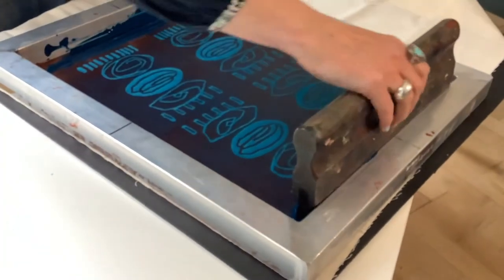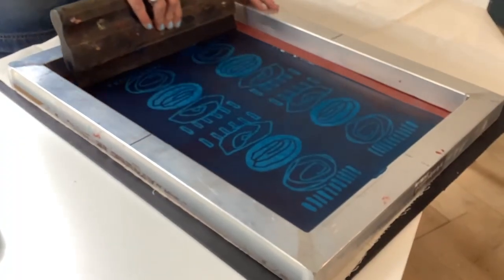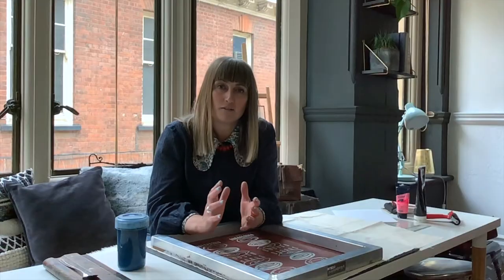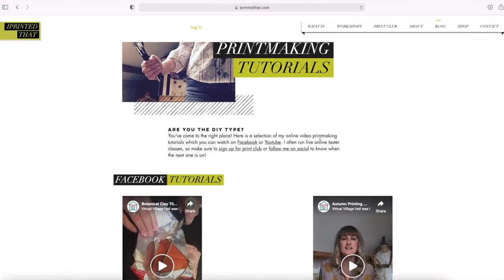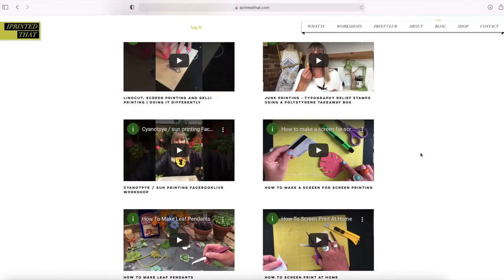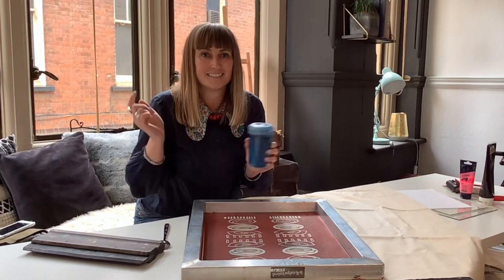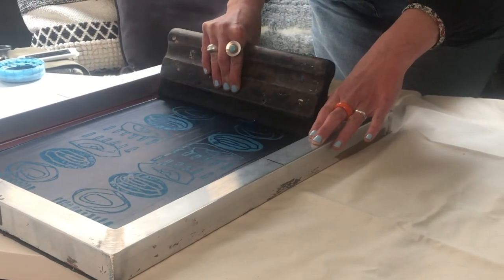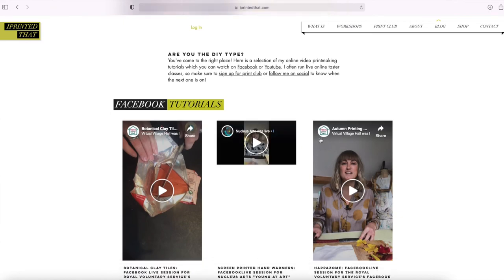Artist Studio Visit: Rachel Moore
Second in our series of Artist Studio Visits, we speak to printmaker Rachel Moore in her studio in Rochester, Kent. During our visit we find out about several techniques and processes behind printmaking, including many inspired by nature! She also tells us all about her personal challenges, motivations and inspirations as an artist.